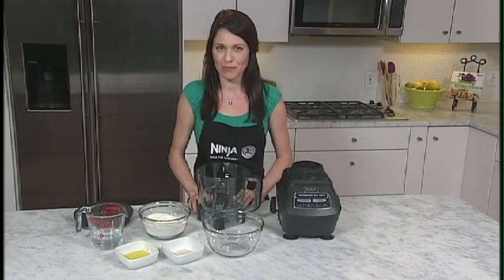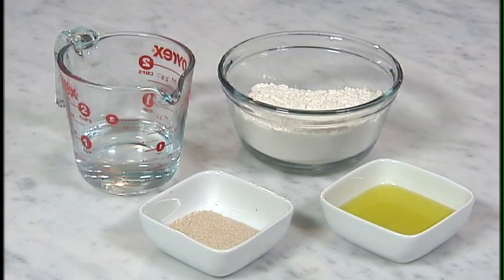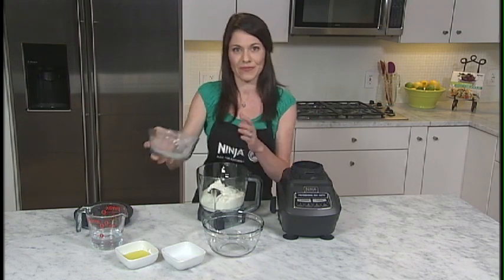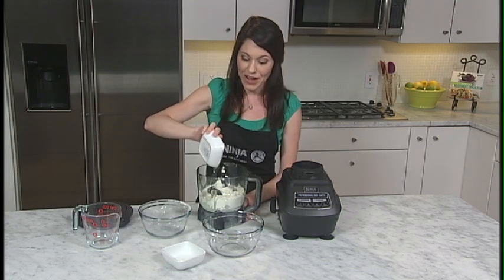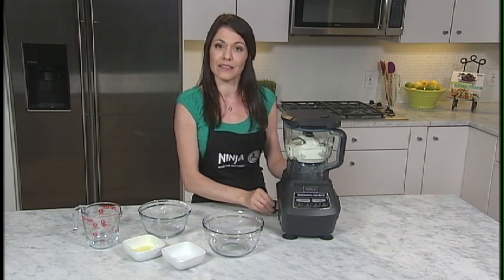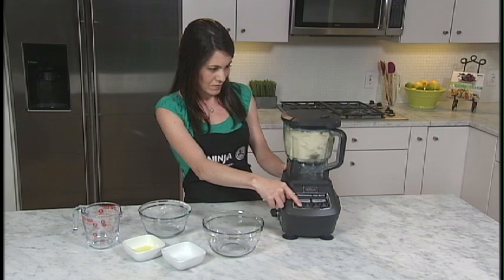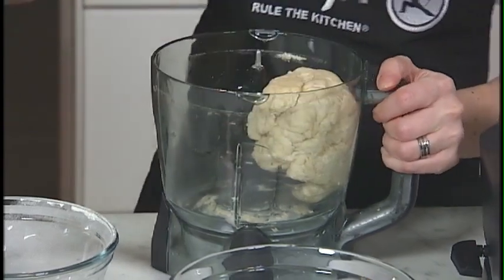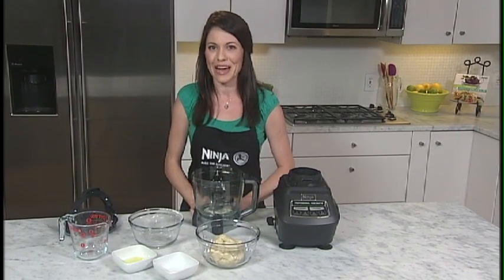Ninja Mega Kitchen System (BL770): Dough Recipe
Mixing dough in the Ninja Mega Kitchen System is easy.  Follow our simple instructions and you'll be on your way in no time.